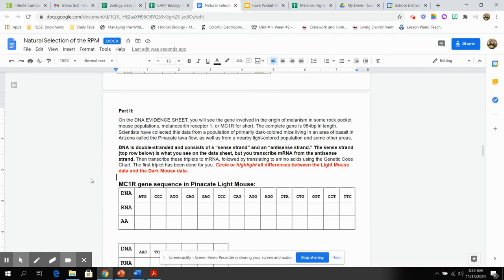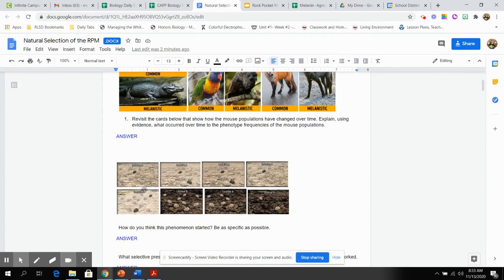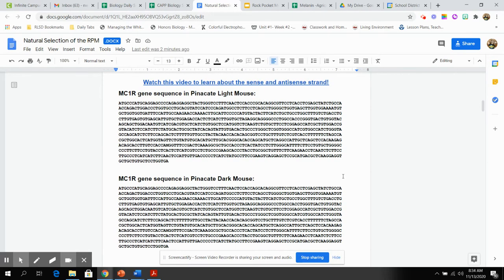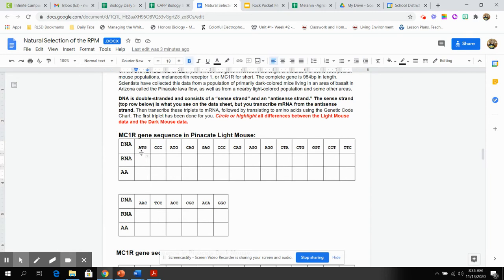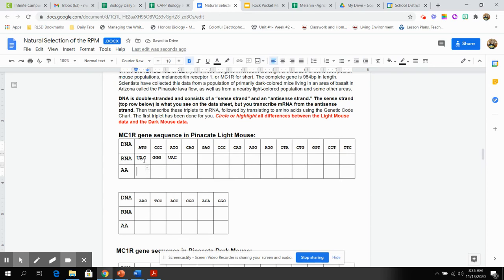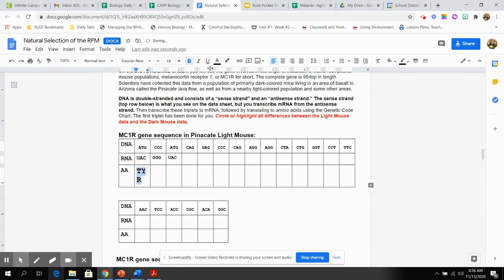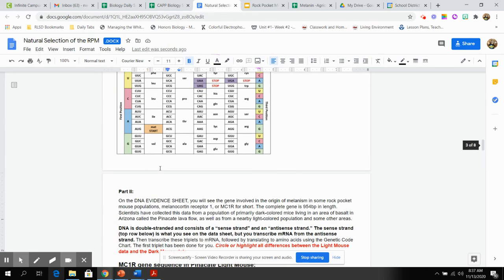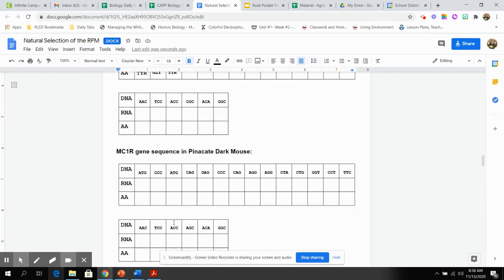Rock Pocket Mouse Video Help